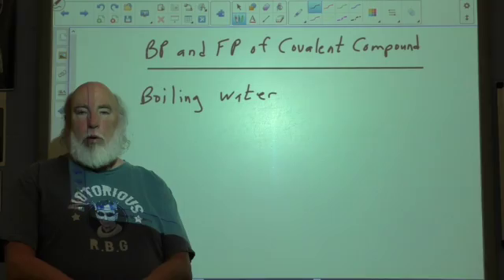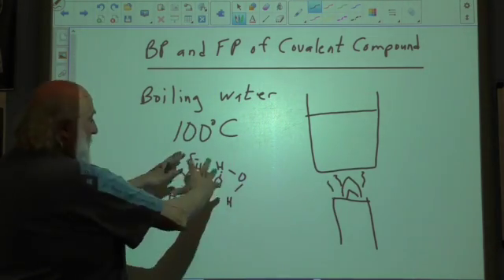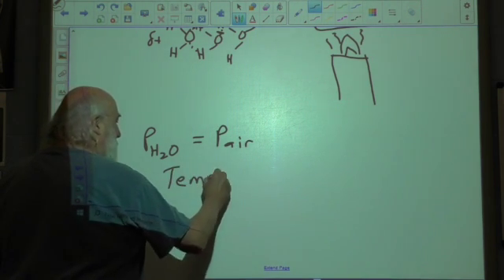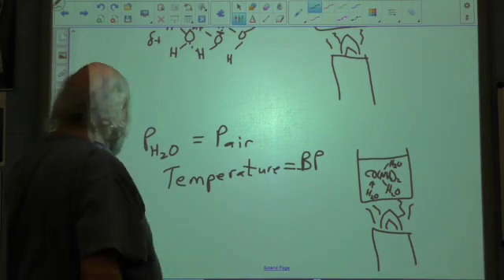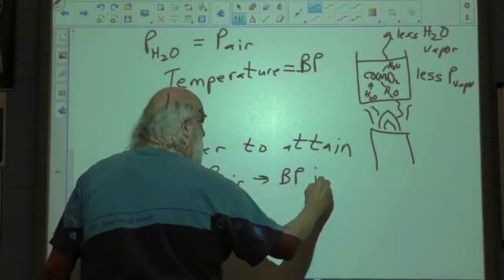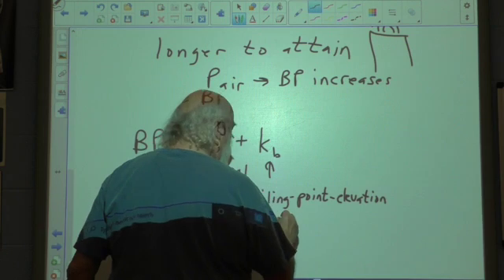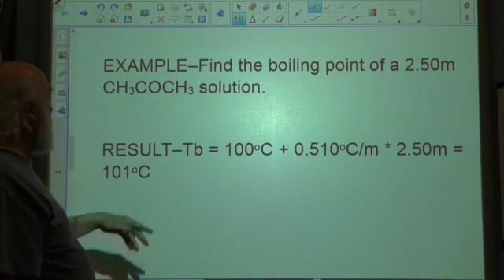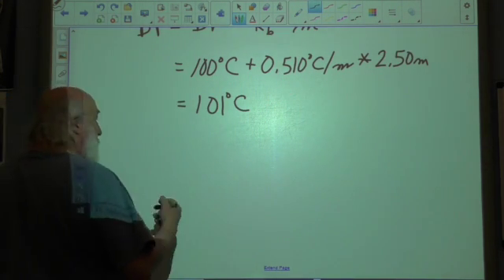BP and FP of Covalent Compounds, Pt 1 SD 480p